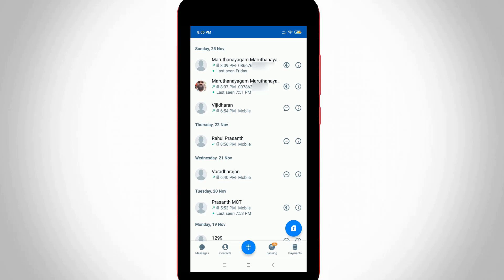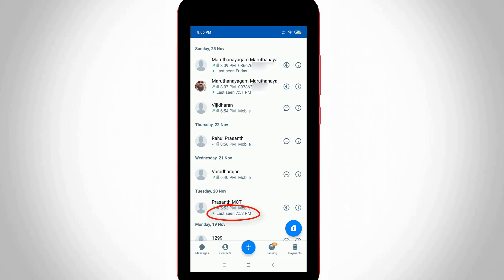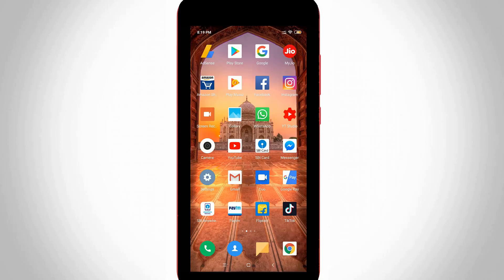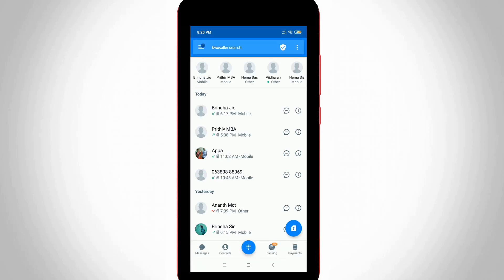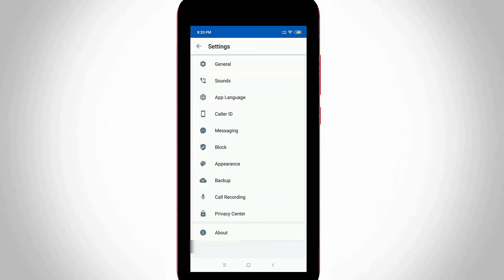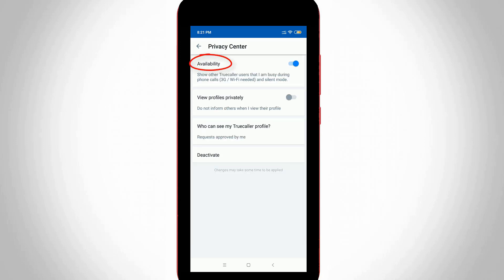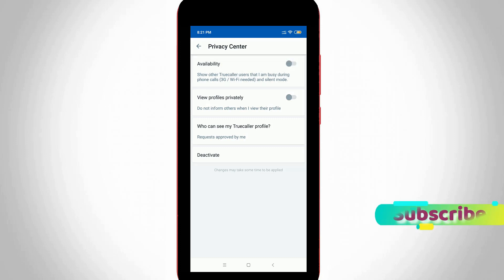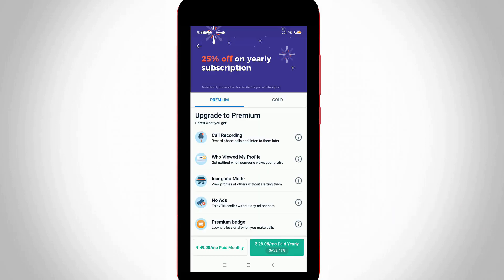How To Hide Last Seen In Truecaller App or Turn Off Availability Feature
hide last seen on truecaller-turn off availability.

This method works on all android mobile and ios iphone also.

This activity now how it works and what does mean.It is used to find hidden number through this app.

This tips and tricks december 2021 released which means that starting of 2022.

If not interested for receiving the notifications also deactivate it.

This youtube video also works in bangla tutorial,tamil,hindi,telugu kaise dekhe and malayalam people's.

how to turn off availability feature :

1.Yesterday i have the one doubt about how can i hide my last seen on truecaller.

2.But today i get the answer to freeze the last active in this application.

3.Just open your truecaller app and then press that horizontal line icon.

4.And then goto settings - privacy center.

5.Here click to disable this "Availability" option.

6.But there is no possible to see hidden last seen and id name in telugu tech.